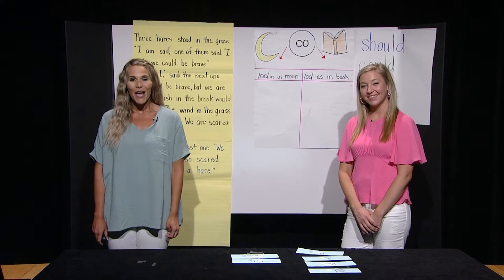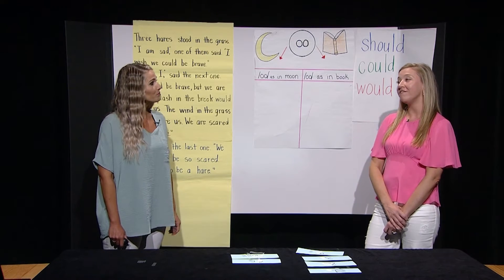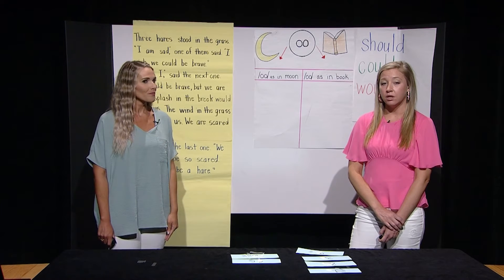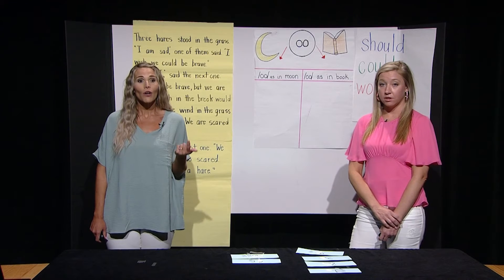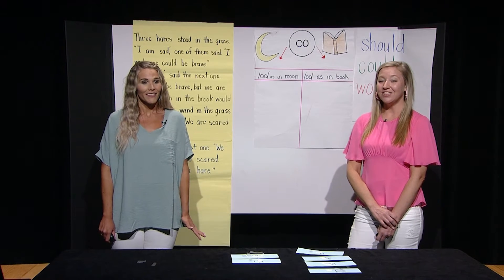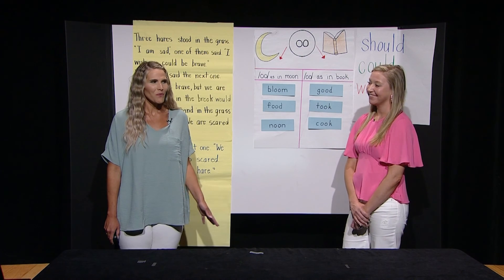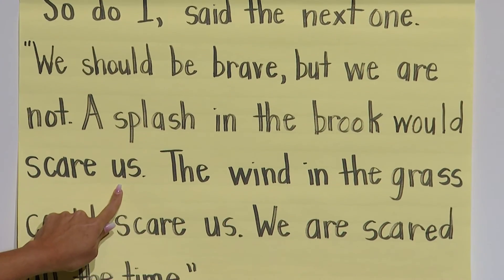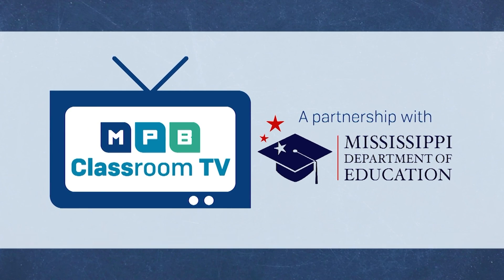CKLA Reading Skill #227: First Grade The Tricky Spelling 'oo' RF.1.3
In this episode of CKLA Reading Skill, students learn about the tricky spelling 'oo'.
Content standard RF.1.3